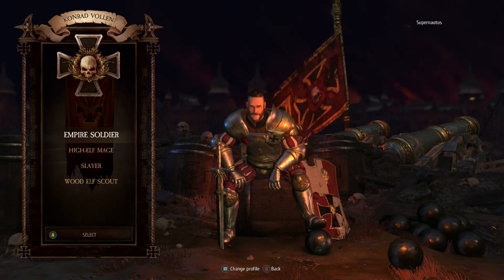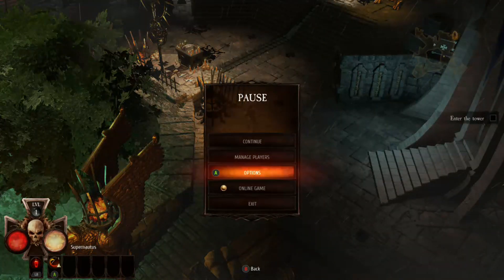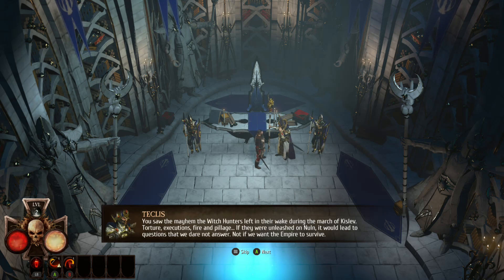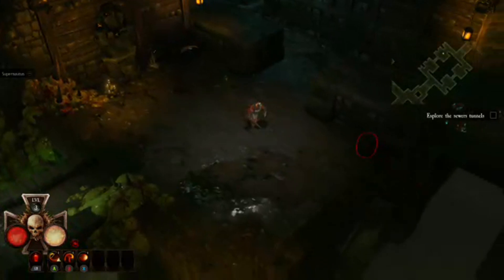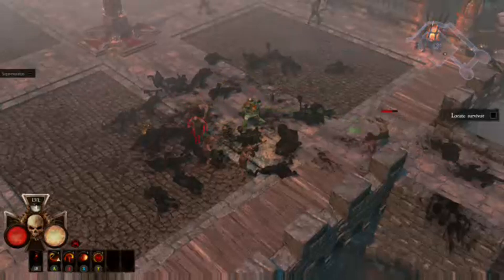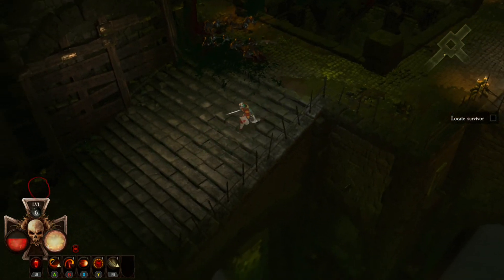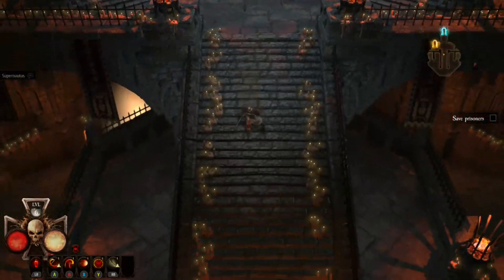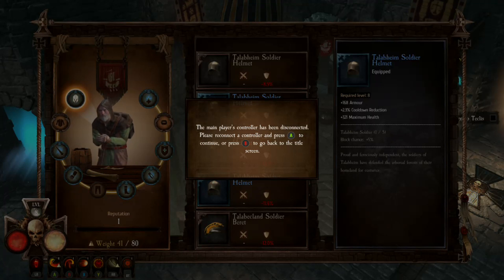Warhammer: Chaosbane - Part 1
We're starting a new game, it's Warhammer Chaosbane on Xbox One X, with a similar style to Diablo 3, how excatly does this game play out.